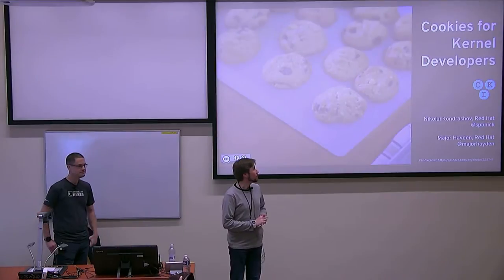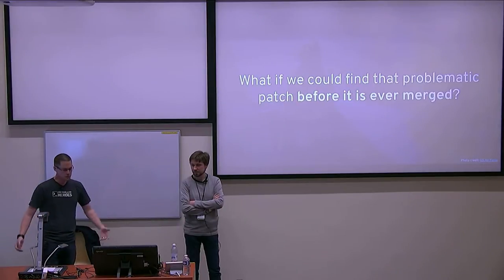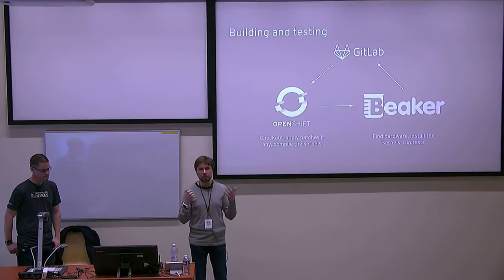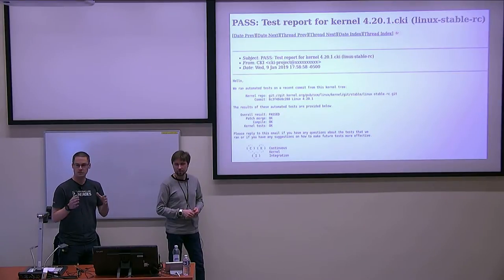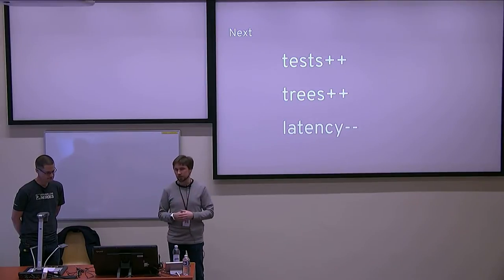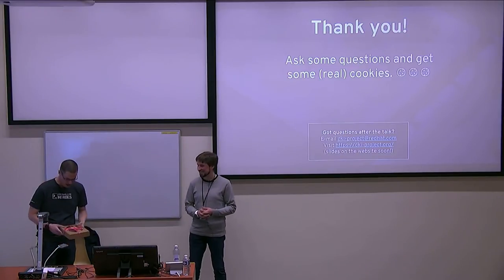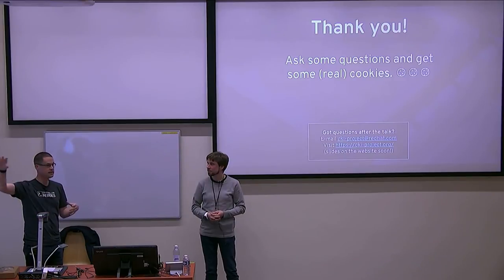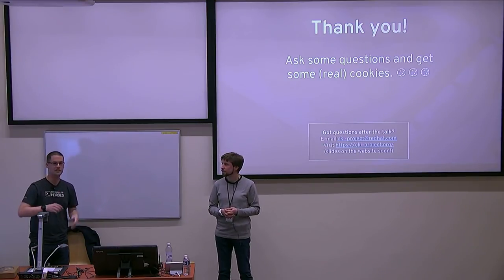Cookies for Kernel Developers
Presentation name:  Cookies for Kernel Developers
Speakers:  Major Hayden, Nikolai Kondrashov
Description:  Red Hat's CKI ("cookie") project is building a CI for kernel patches being sent to maillists, both its own and public. We are putting our extensive park of hard-to-obtain hardware to the task of testing patches before they're even reviewed, and we strive to give you the test results with no strings attached, just like cookies.

We've been running the system internally for a while, and are getting ready to apply it to upstream patches and start sending reports to contributors. We would like to tell you how our system works so far, what ideas we have, and hear how you would like it to work for you, on upstream maillists!

Naturally, real cookies are involved in the presentation!